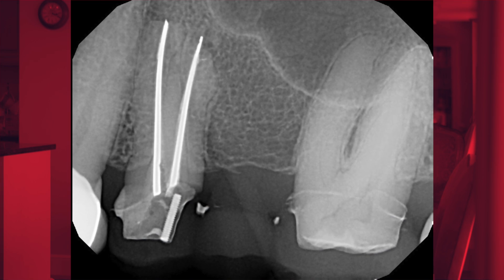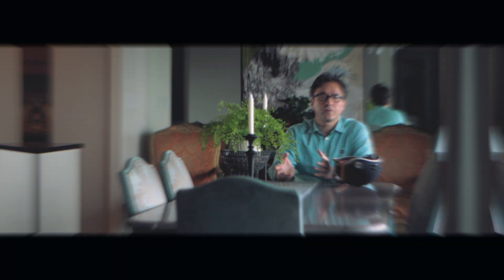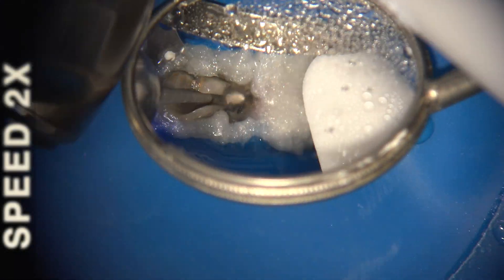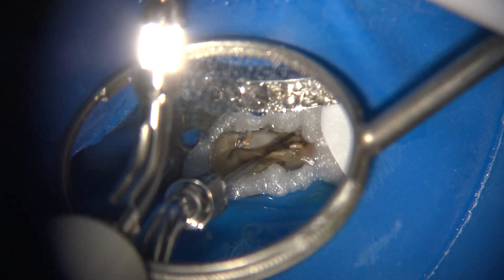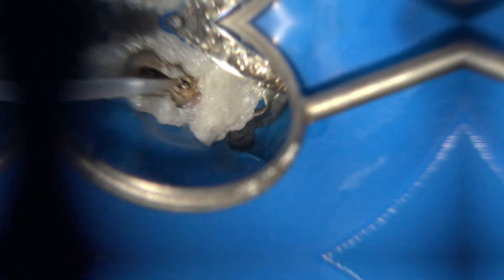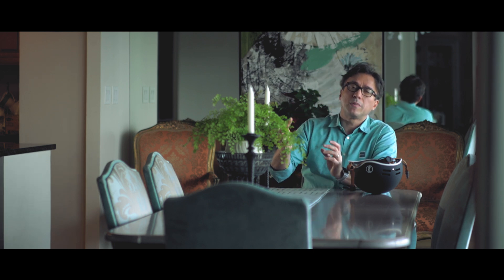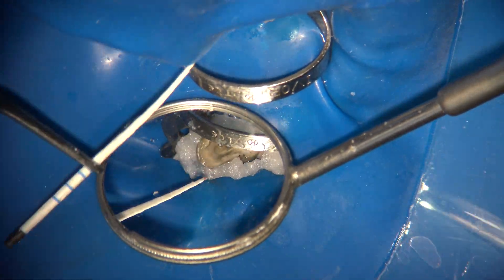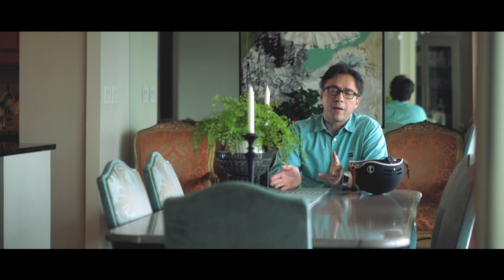Silver Point Removal case (CBL 35)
In this Case Based Learning video Dr. Nasseh shares a Silver Point removal in a patient's Premolar.
You can see this for one CE Credit on the RWE